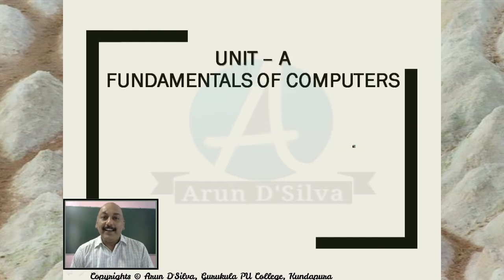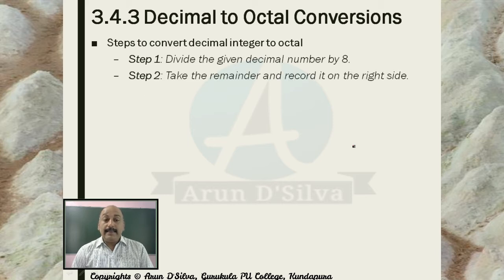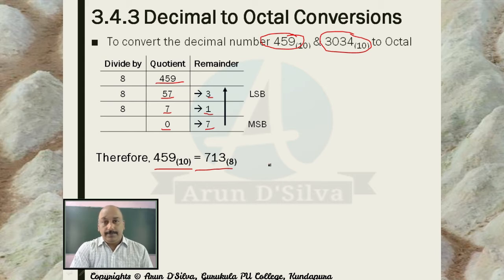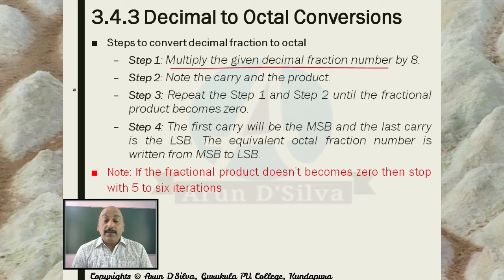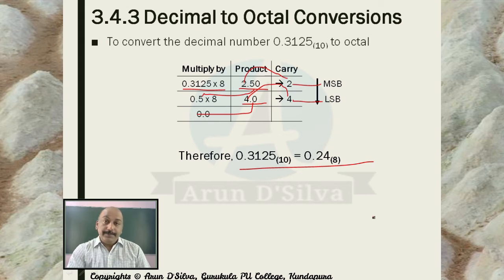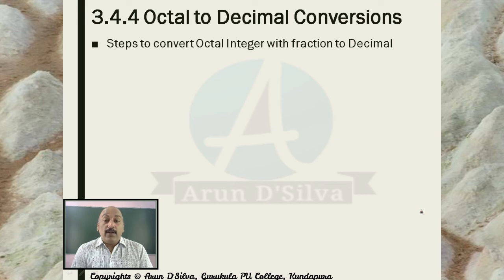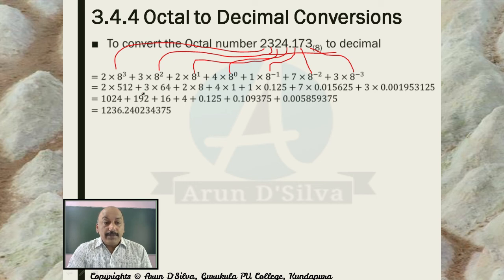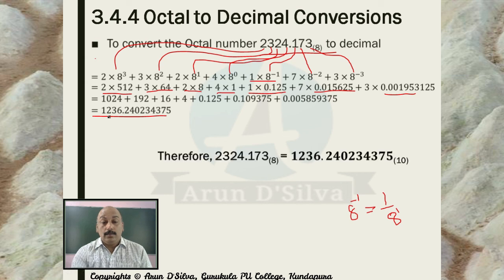I PU Session #12 Data Representation(Part 3)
Prepared & Recorded by Mr. Arun D'Silva, Principal of Gurukula PU College, Kundapura, Udupi. In this video discussed about the Chapter 03:   Data Representation - Positional Number System, Conversion from Decimal number to Octal Number and Visa-versa from Computer Science subject of I PU Board Syllabus.